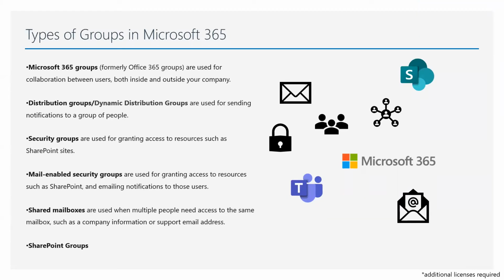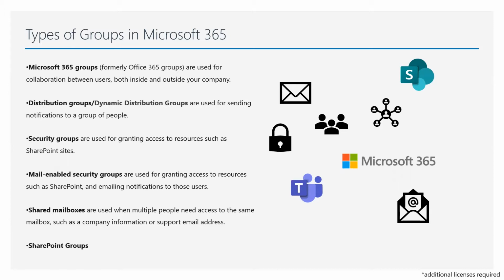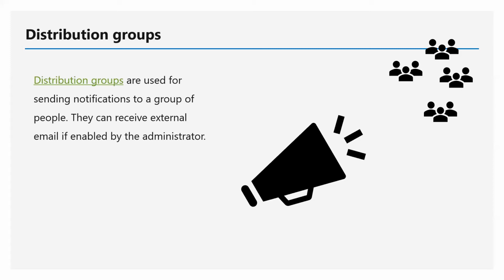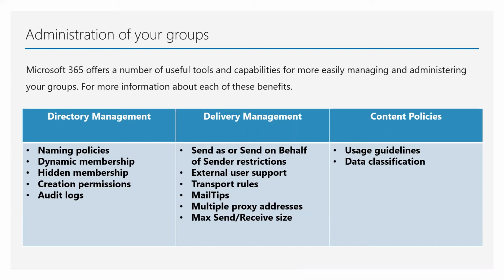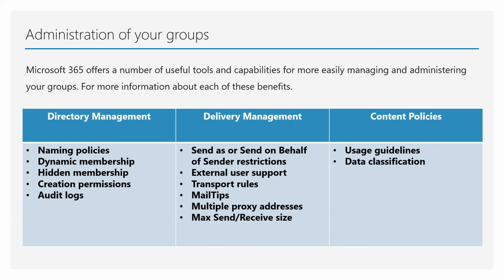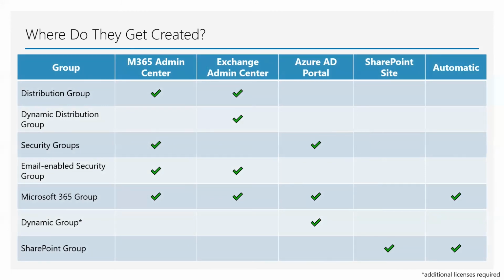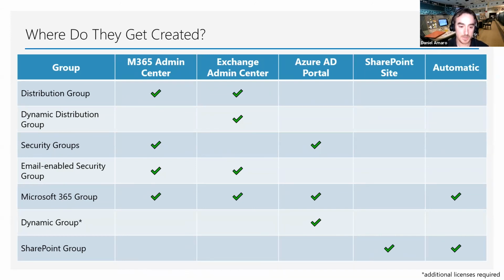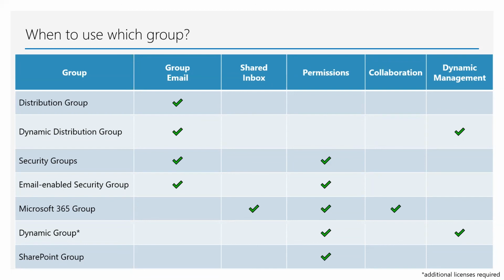Types of Groups in Microsoft 365? How to Use & Create Groups?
Klarinet Solutions virtually hosts monthly TechTalks for our clients and partners, covering various topics around Microsoft 365, SharePoint, and the modern digital workplace. In our February 2021 Tech Talk, Michelle Willard, Digital Workplace Consultant, and Daniel Amaro, Lead Digital Workplace Consultant, led the main discussion on Microsoft Groups.